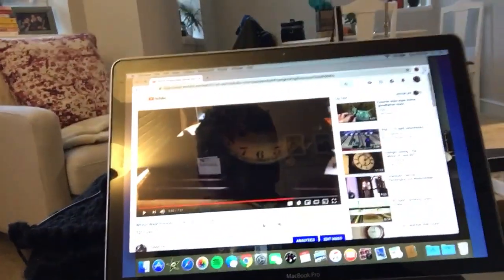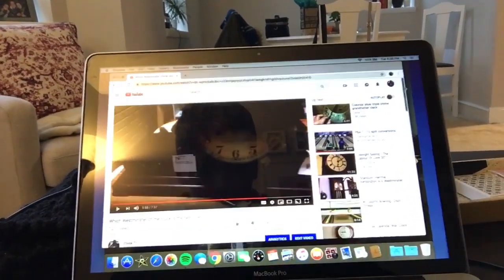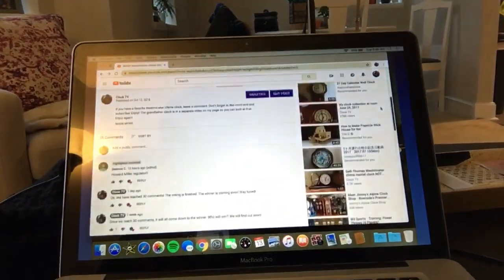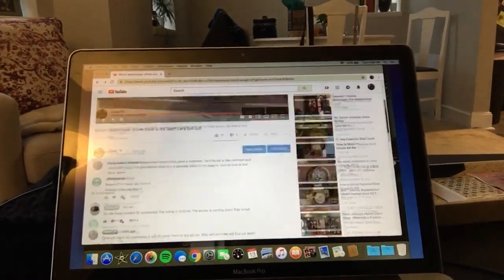The time has come to announce the winner of the Westminster chime clock competition!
Yep. The votes are in! And your winner will be announced! Thank you all for voting 🗳 and have a good day